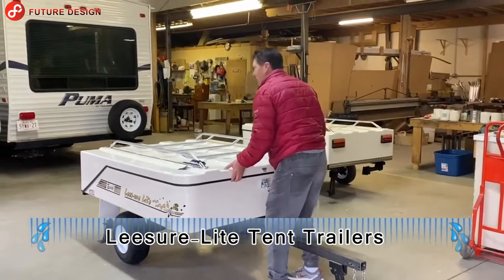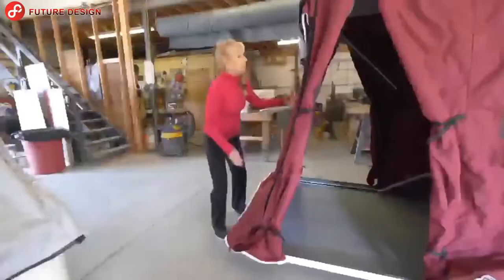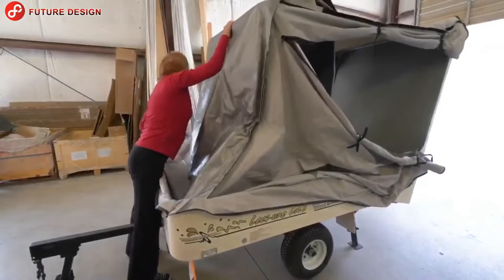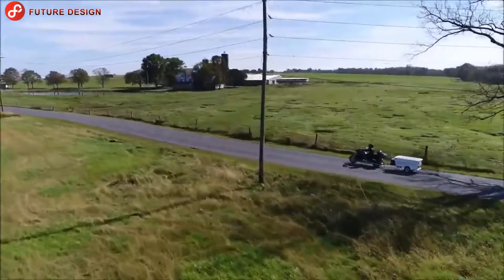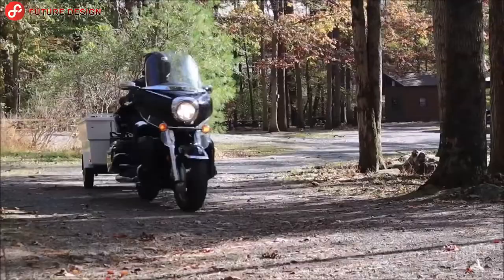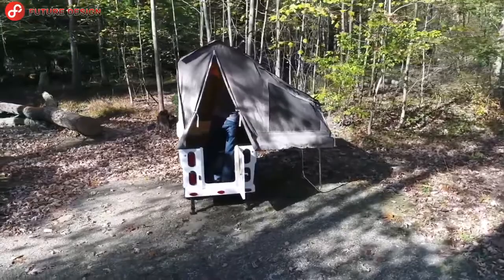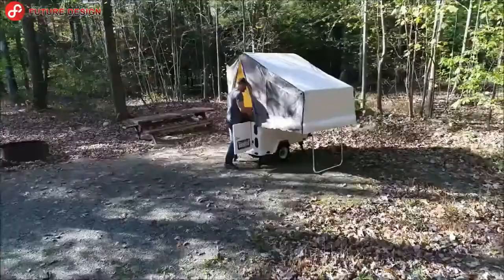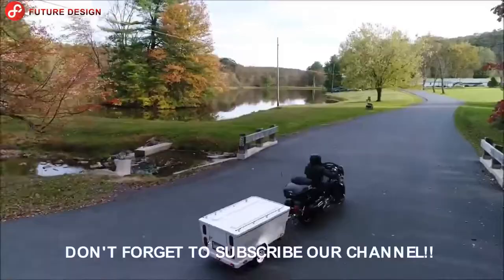Motorcycle Camper - Micro Mobile Trailer Caravans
Hello; If you like the idea of camping, these micro mobile homes will make your life easier. These motorcycle caravans offer you compact living spaces. They can be easily transformed wherever you want to go. It is light enough to be towed by motorcycles and small cars. Let's take a look at this video we have compiled for campers together.

CONNECTION CHANNEL:
Leesure-Lite Tent Trailers